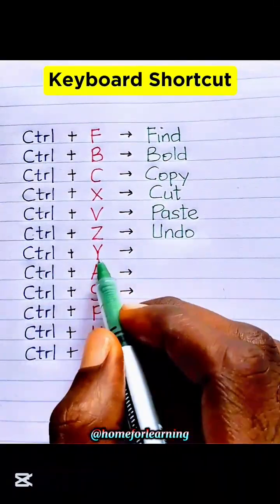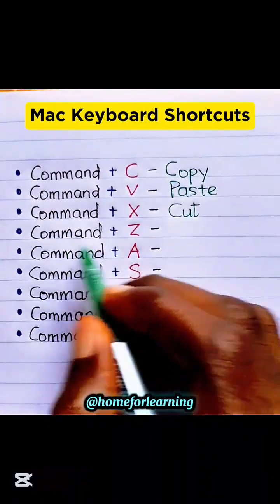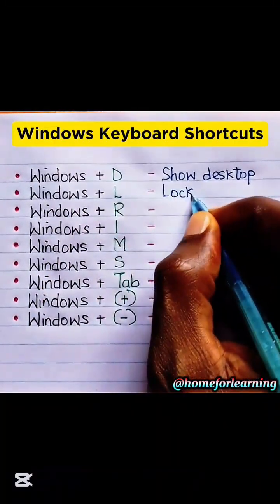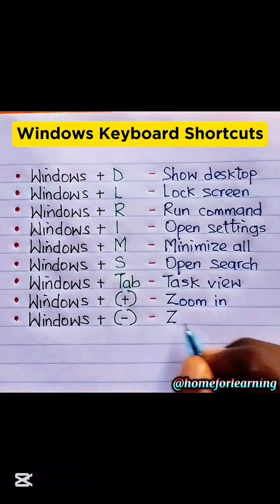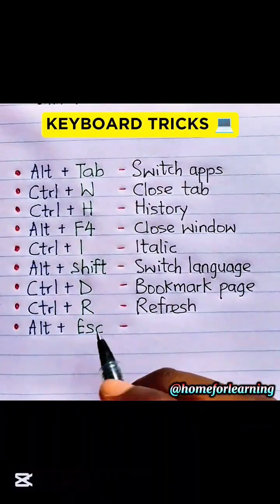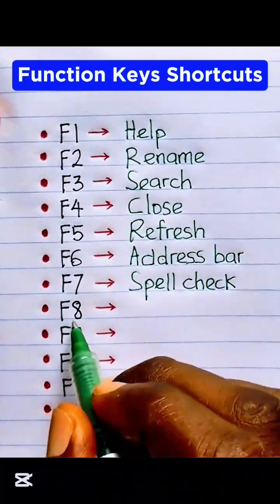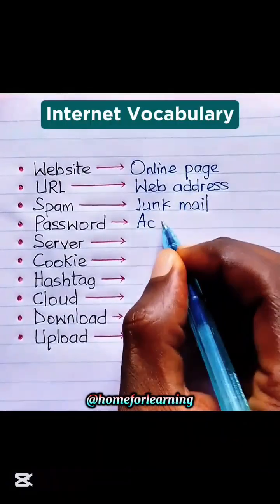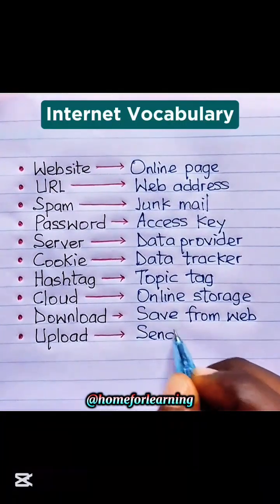Keyboard Shortcuts for Everyday Use (Windows & Mac) | Internet Vocabulary ✅